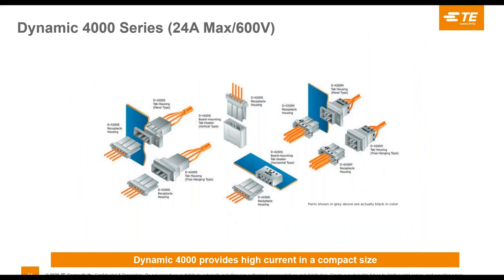Webinar on Demand - TE Connectivity Presents Flexible Signal and Power Solutions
TE Connectivity’s Dynamic Series connectors offer flexible solutions for a wide range of high-density power and signal applications. Suitable for wire-to-board and wire-to-wire applications, the series offers “dynamic” solutions to compliment designs and meet requirements for size, output, installation, and operation.

Interested in learning more? Join Jennifer Love, TE Connectivity Product Manager, for this webinar on demand and learn how the versatile Dynamic Series connectors and new releases in the portfolio are designed to enable industry developments and trends, and how they can create an impactful solution for your designs.